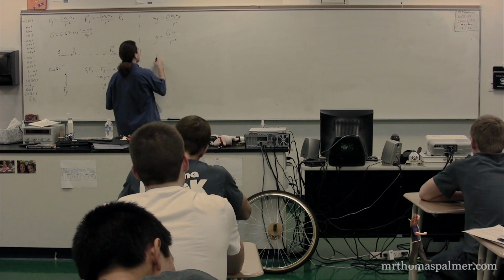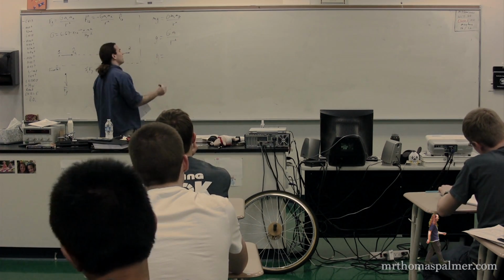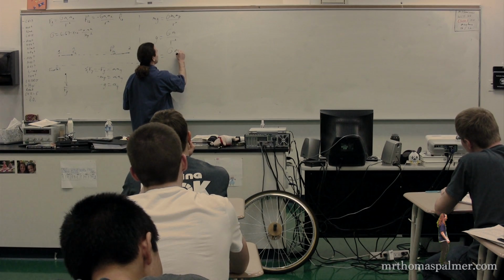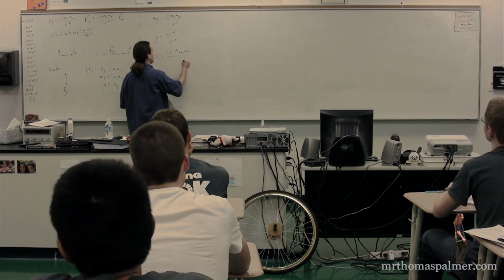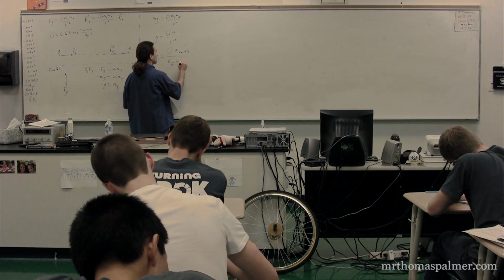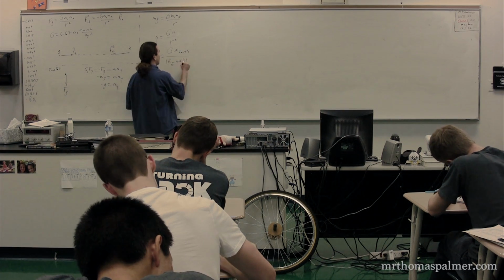Introduction to Newton's Universal Law of Gravitation and a Derivation of Freefall Acceleration